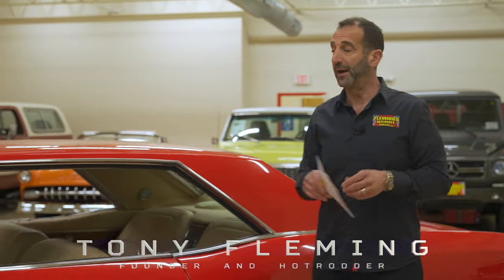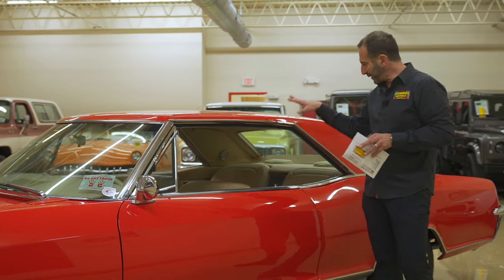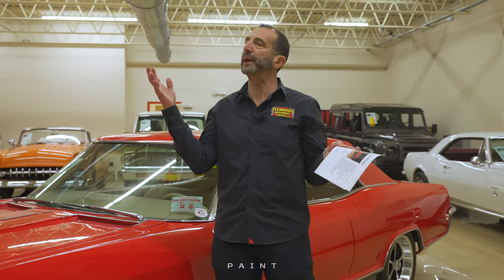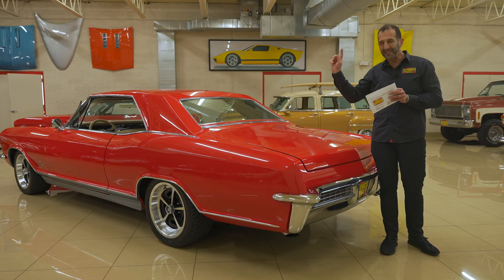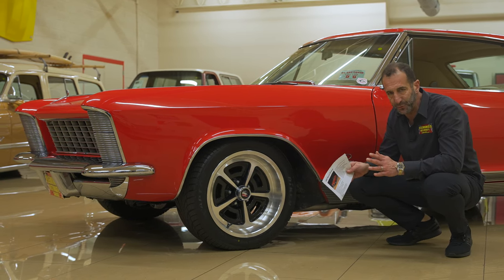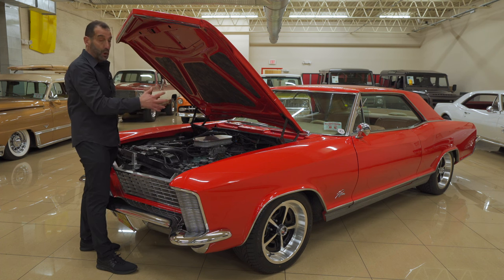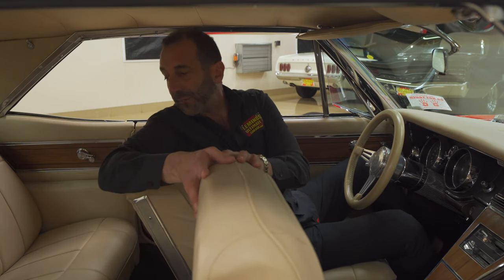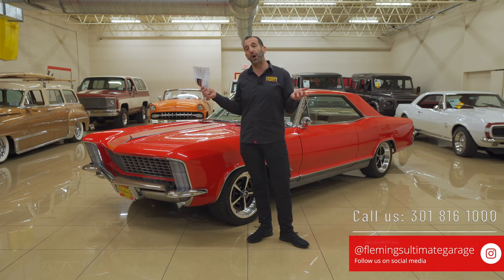A Timeless Classic - 1965 Buick Riviera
Car details:
• Freshly rebuilt "Wildcat 445" for the 445 ftlbs of torque, Mounted on a trolley, Buick 401s were also used as starter motors for the SR-71 Blackbird supersonic jet!
• Freshly rebuilt Turbo 400 automatic transmission
• Fresh mirror finish Flame red paint show waxed and detailed
• All new Cashmere bucket seat interior with factory console
• Great looking dash w/ full array of factory gauges inc 140 speedo
• Full factory console with climate control
• 17” custom Aluminum Buick rally wheels with 275/40/17 series hi speed radials
• Optional polished steering column w/tilt wheel and color matched leather wheel
• Detailed engine with engine dress up package